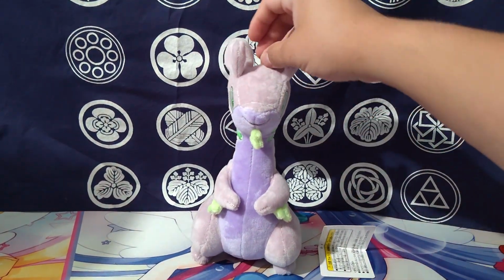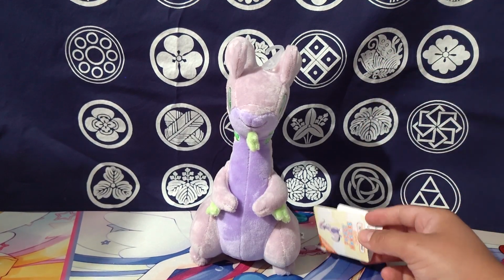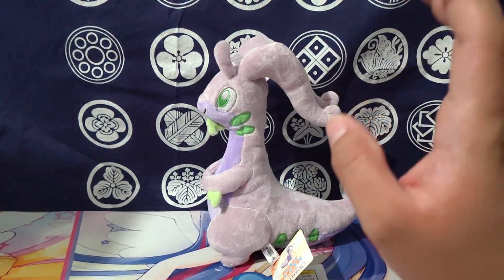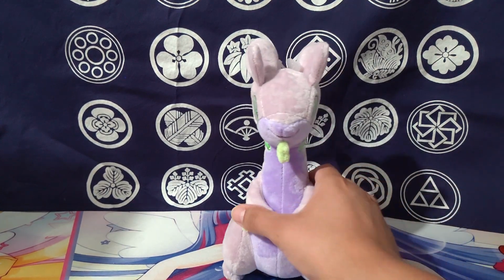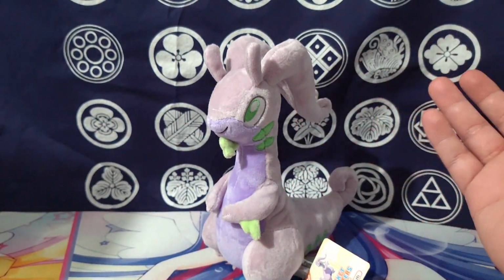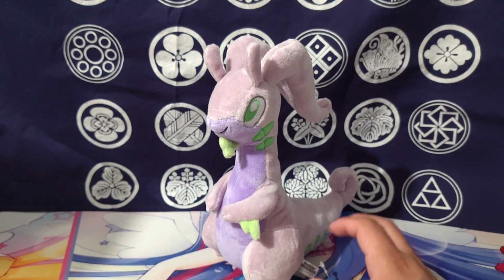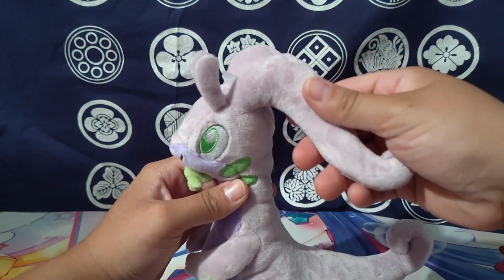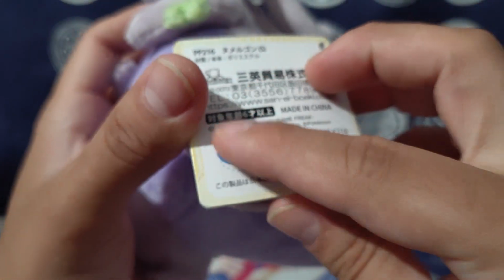All Star Goodra plushie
Here is a hard to find plushie for sure